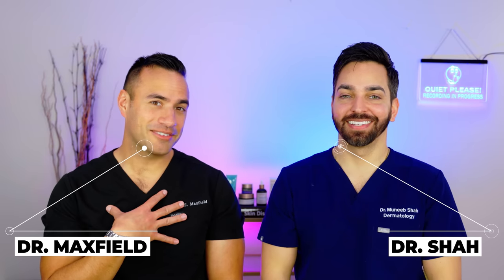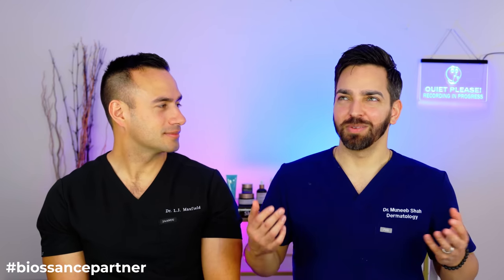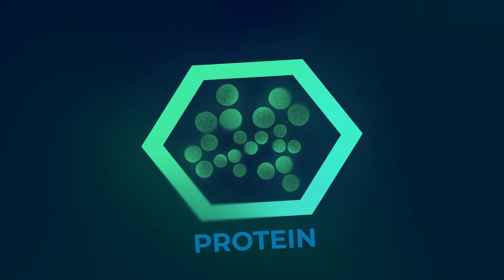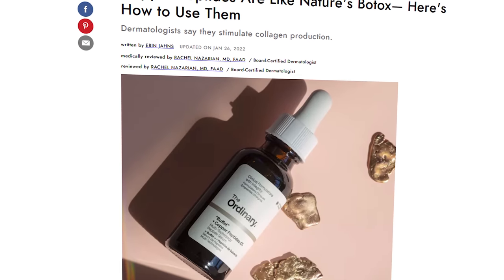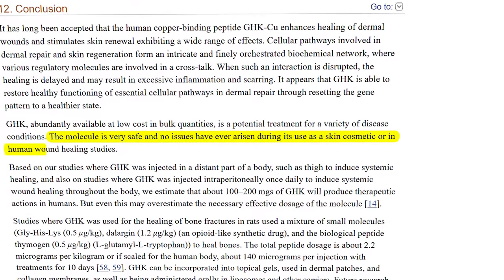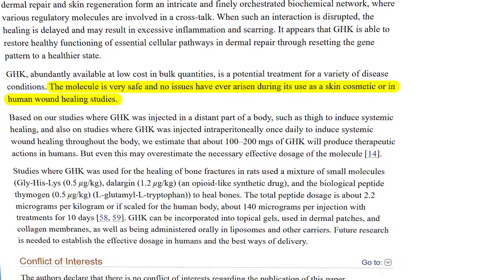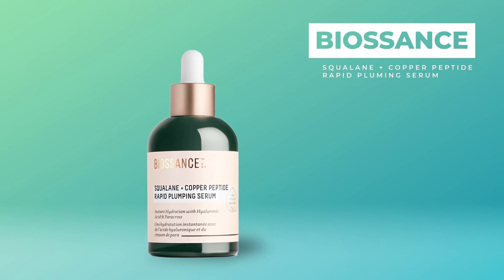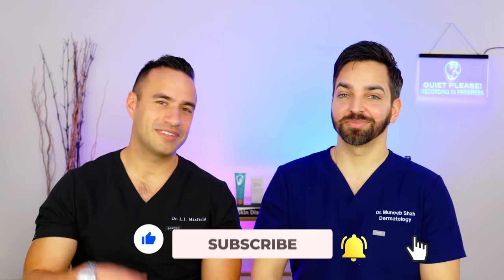Are Copper Peptides Worth the Hype? | Doctorly Reviews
Finally, a video on the benefits of copper peptides.

0:00 Intro
1:24 What are peptides?
4:33 What is copper peptide?
5:53 Show me the data
6:35 Is too much copper bad?
8:45 What should you NOT use it with?
10:27 Product review
13:25 How to use copper peptide